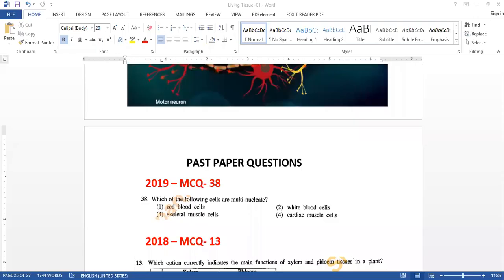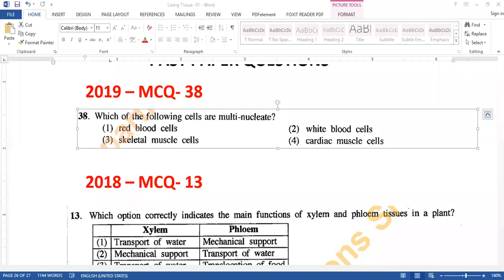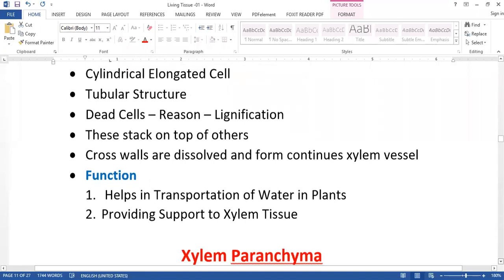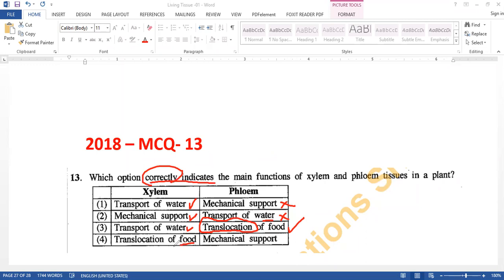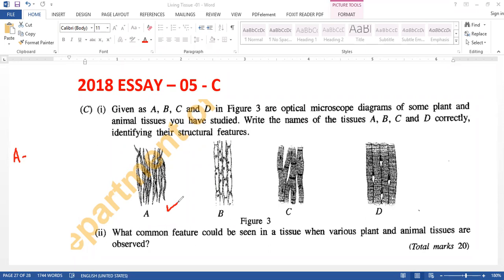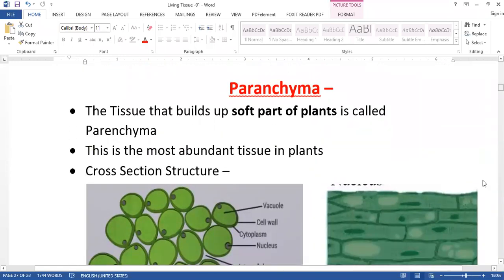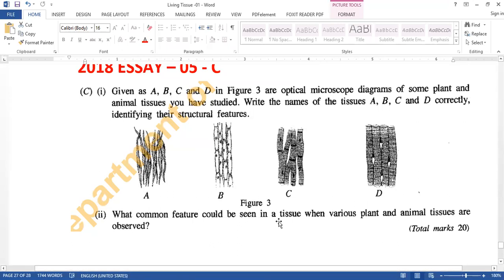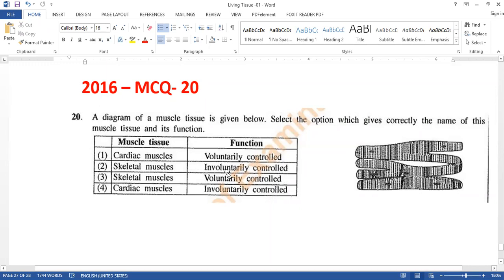O/L Past Paper Discussion Zoom Class Grade -11 - Unit -01- English Medium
This Video Contain O/L Past Paper Discussion of Grade -11 Unit -01 Science